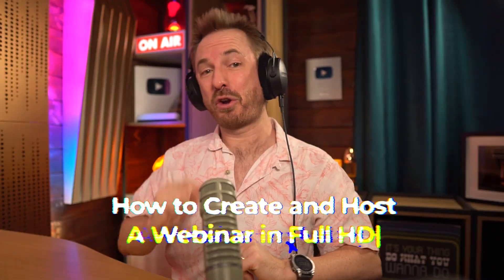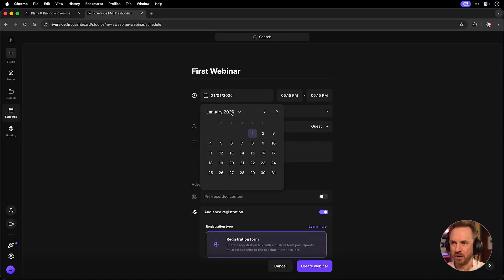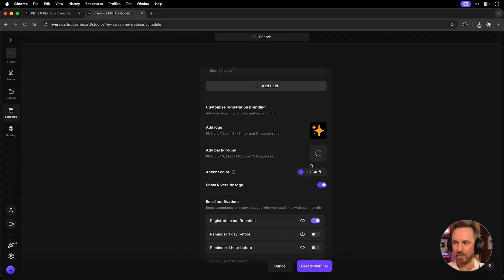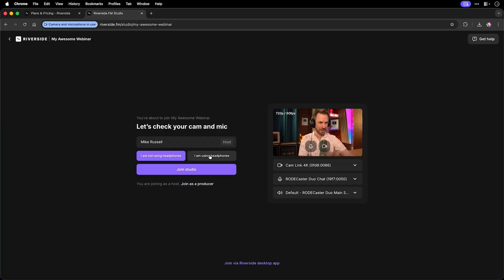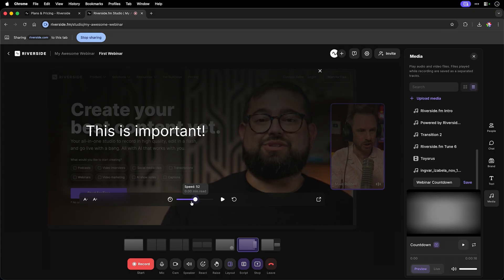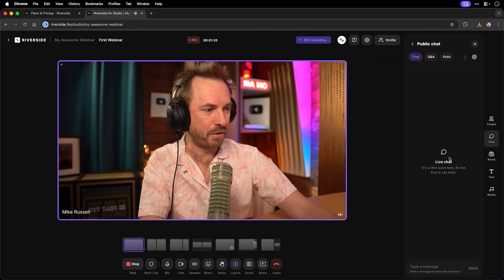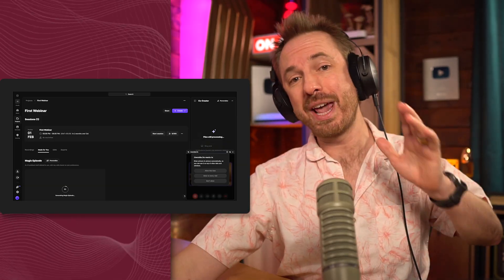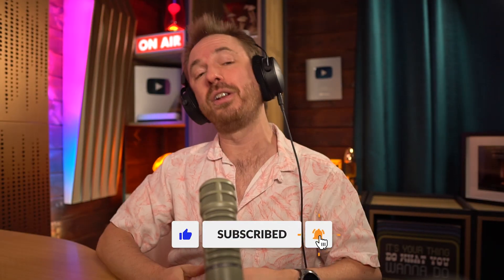How to Create and Host a Webinar in Full HD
This is another video in my current Riverside.fm series. I hope you enjoy it - Riverside makes it super easy for beginner creators to record, edit and publish and that's why I have decided to do a lot in depth coverage of their software.

In this video I am showing you the easiest method to record and host your webinars in 2026 and beyond.

If you would like check my other work - I have previously covered Adobe Audition, Audacity, Premiere Pro, DaVinci Resolve and more.

0:00 Video start
0:44 Getting started with Riverside
1:00 Creating new studio for webinars
1:29 Optimum settings for your webinar
3:20 Registration settings
4:10 Adding live streaming
4:40 Going live
6:00 Teleprompter
7:30 Engagement tools
9:26 Re-purpusing
9:59 AI auto translate with audio dubbing
10:43 Summary

👋 About Mike

I’ve been teaching creators how to improve their audio, video, and livestream quality for years. My goal: make podcasting easier, faster, and better for every creator — no matter your level.